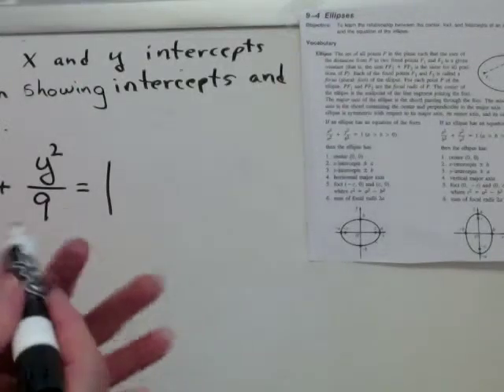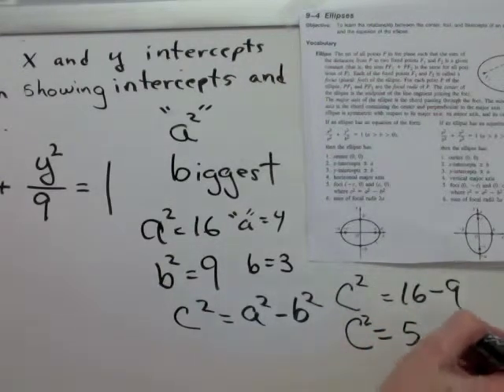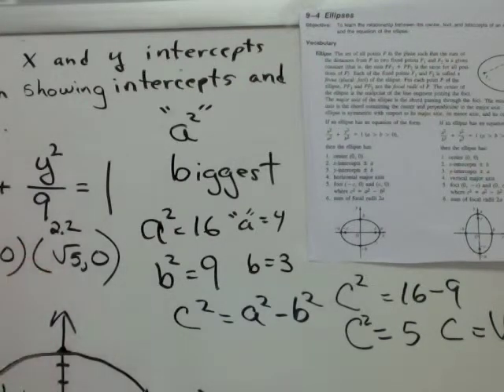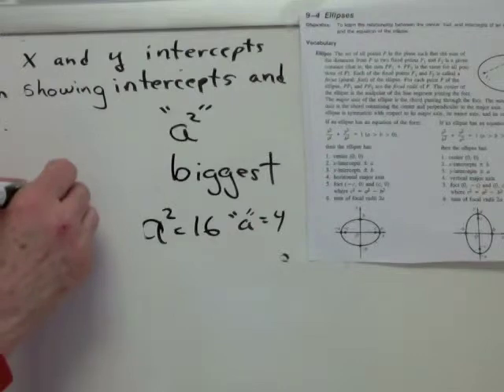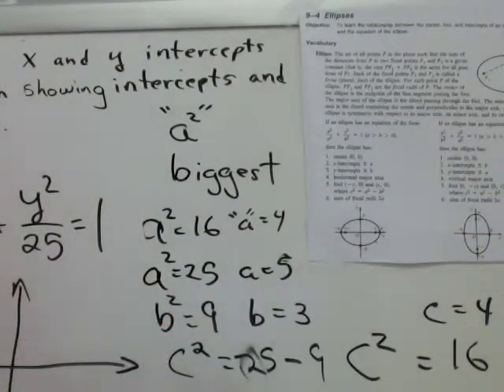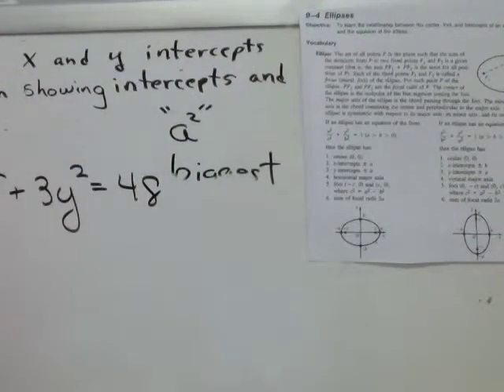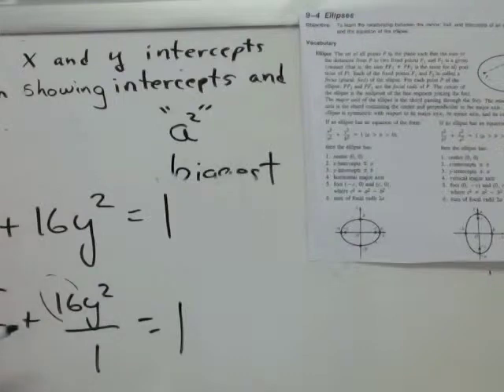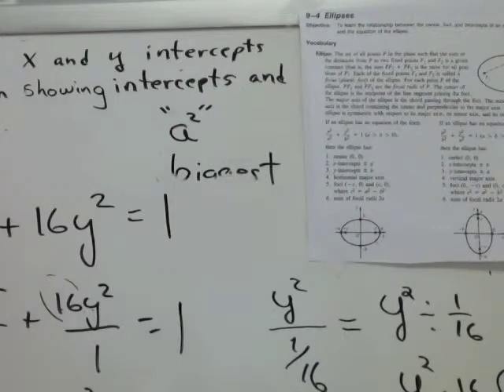Ellipse Center at Origin p. 420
Ellipse Center  at Origin